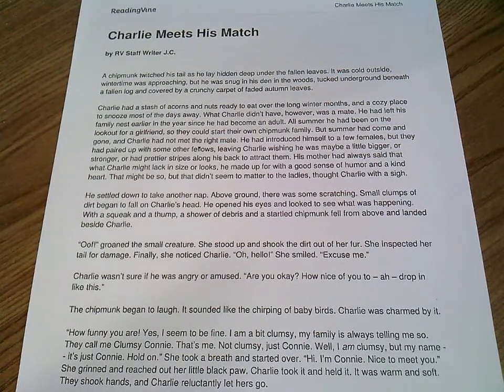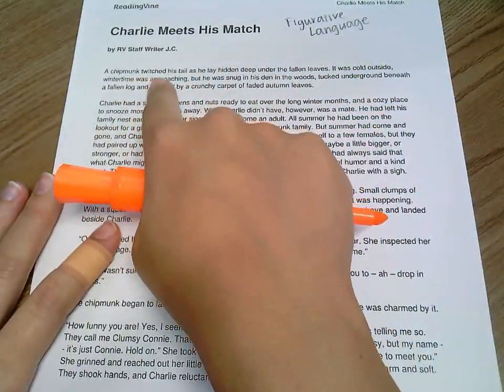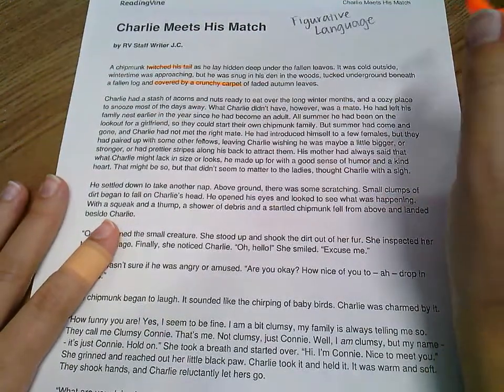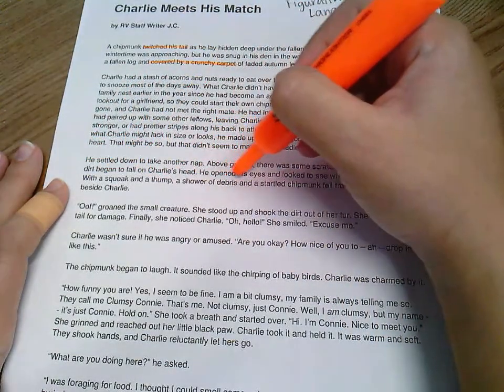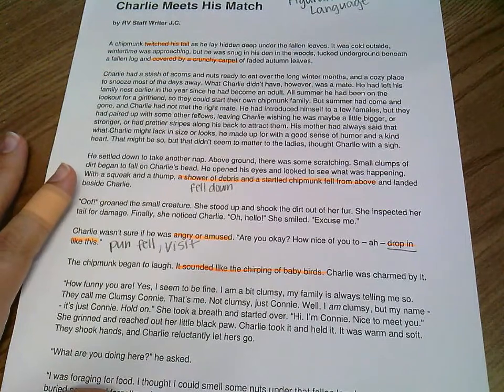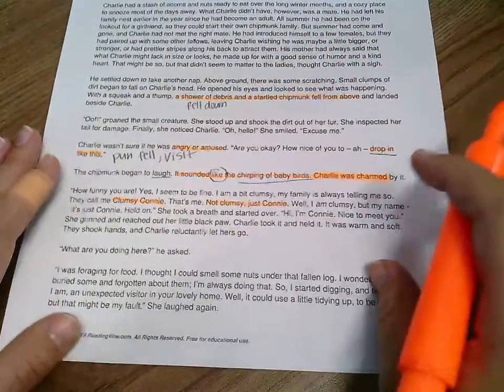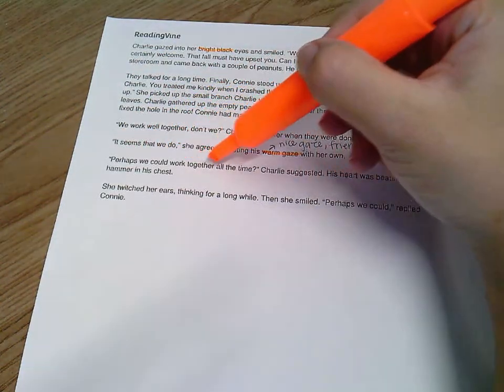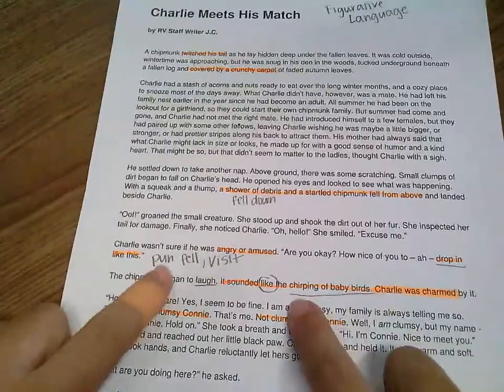Charlie Met His Match